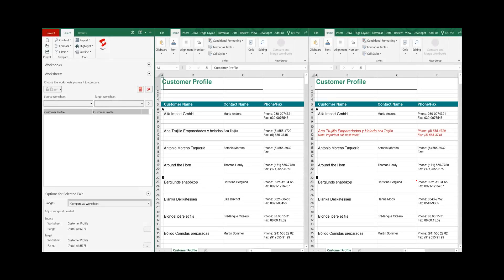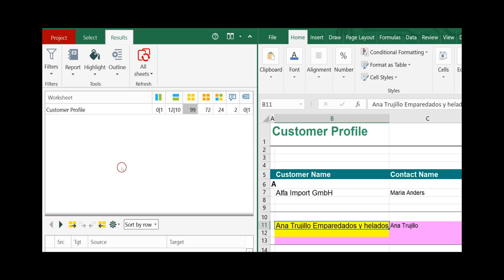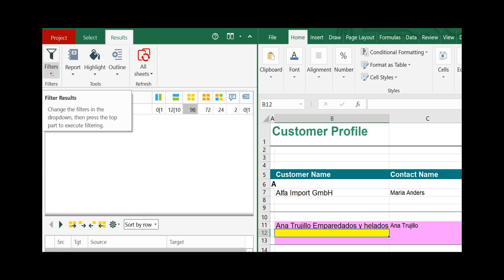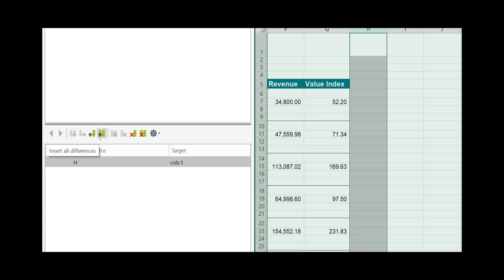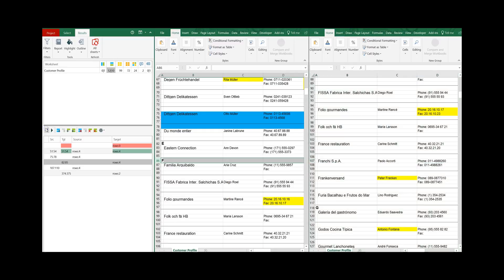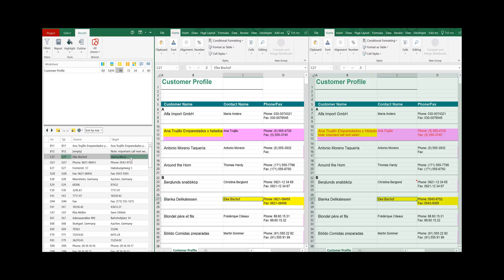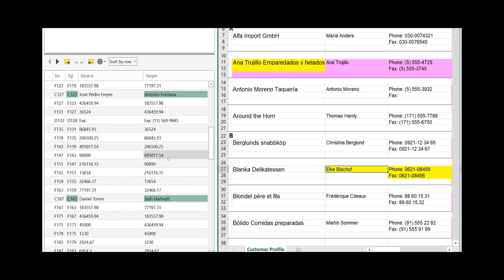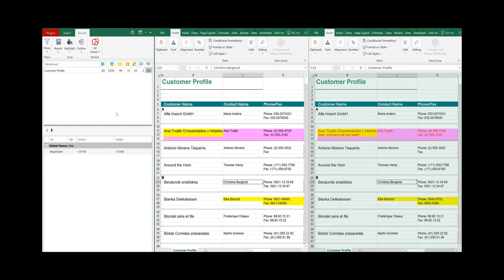How to Merge and Update Excel Worksheets - Synkronizer Excel Compare Tool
The comprehensive overview of options to merge and update Excel worksheets. With the help of Synkronizer Excel Compare Tool, you can update and merge any Excel worksheet or database in literally just a few seconds.

About Synkronizer Excel Compare Tool - Synkronizer is the Most Popular Excel Comparison Tool.

Other Excel The difference between spreadsheets and databases in Excel